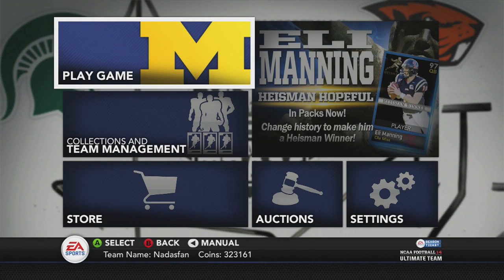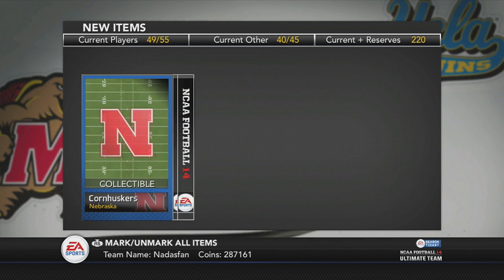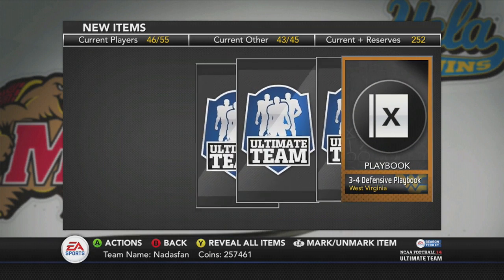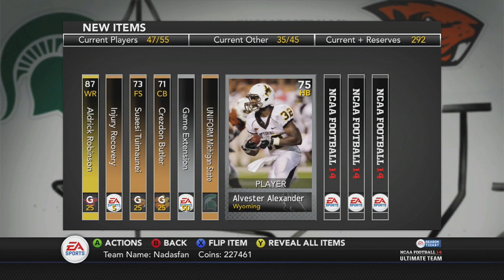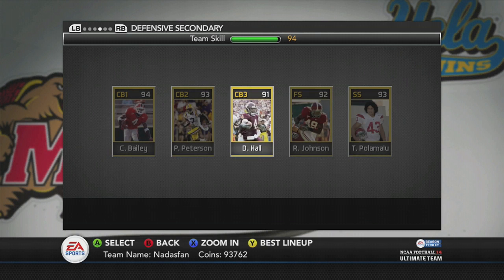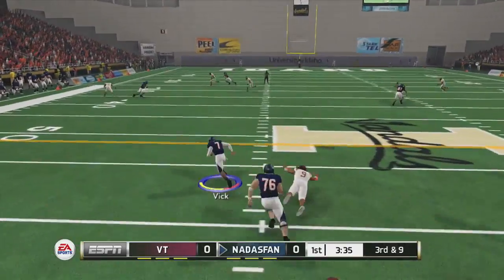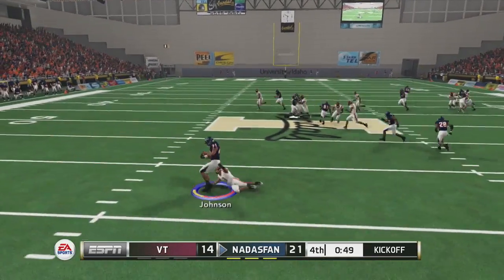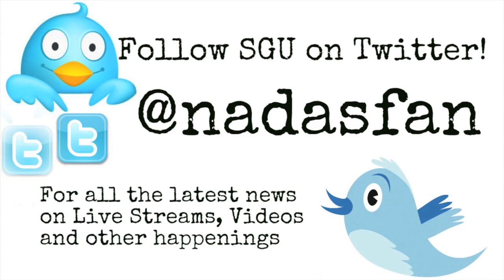NCAA Football 14 - Ultimate Team with Team Nadasfan EP13 (Michael Vick Heisman Challenge & More!)